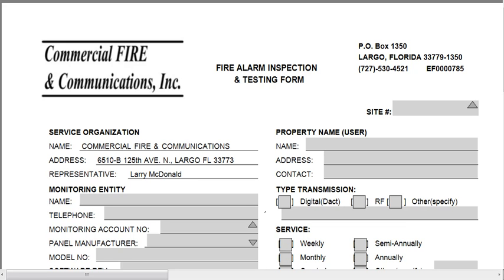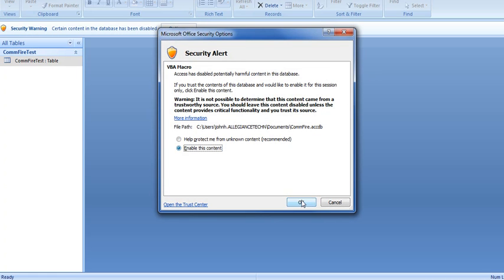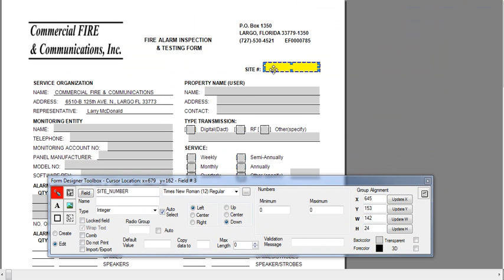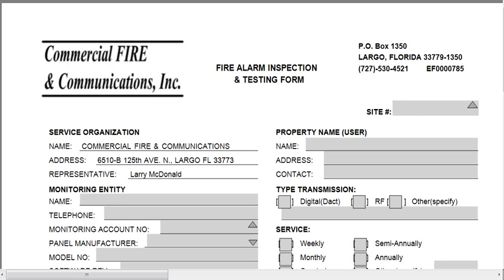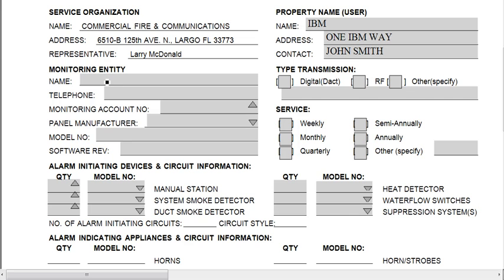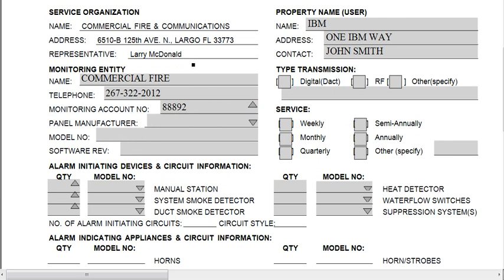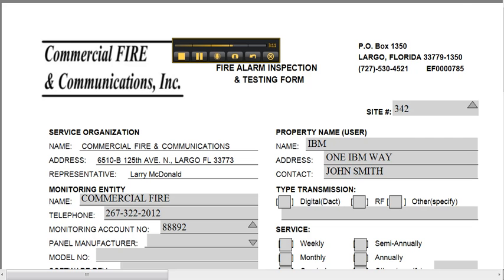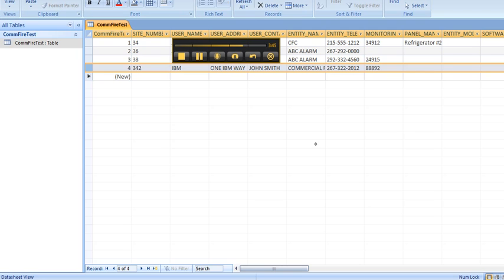Commercial Fire Inspection Form linked to Access Database